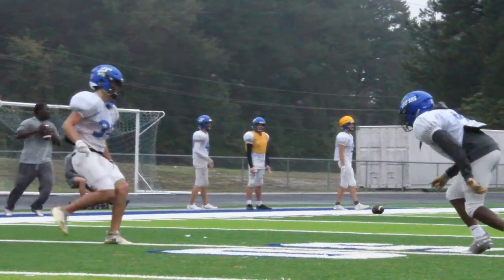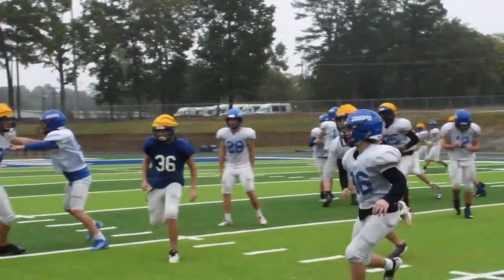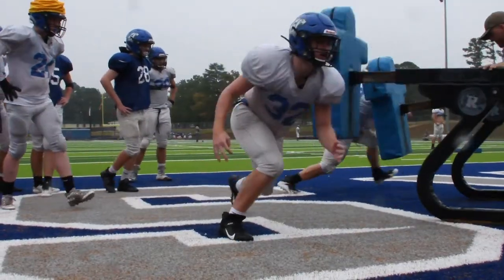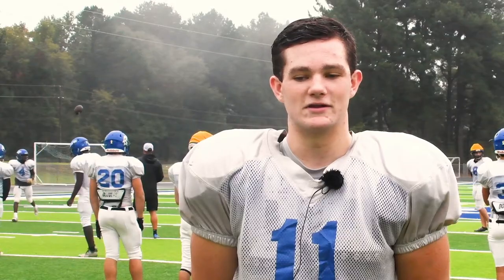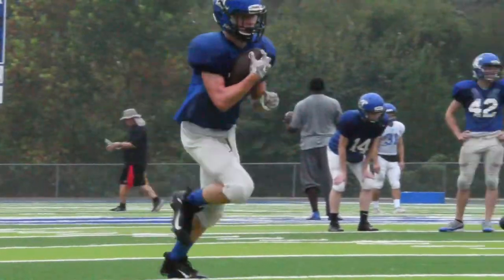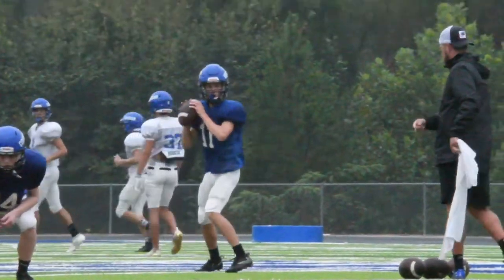Grace Community School Heat Sequence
Grace Community School players discuss the benefits of having BrockFILL installed in their field and how that helps greatly mitigate heat issues, especially in a place like Texas.